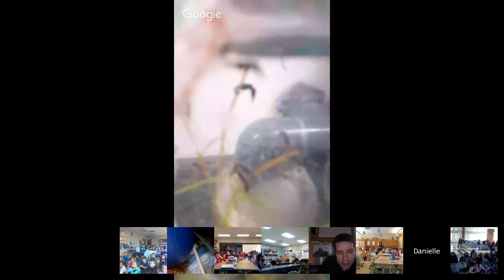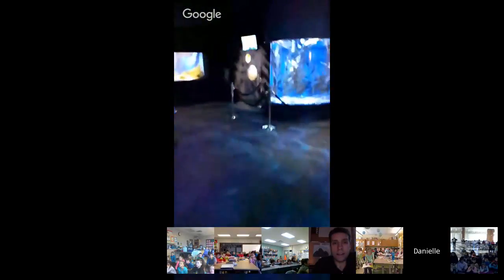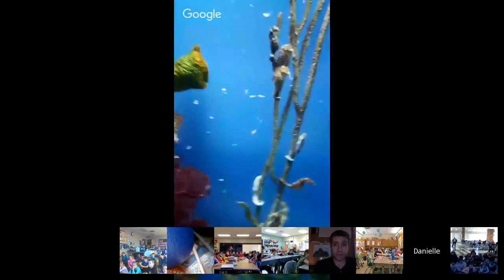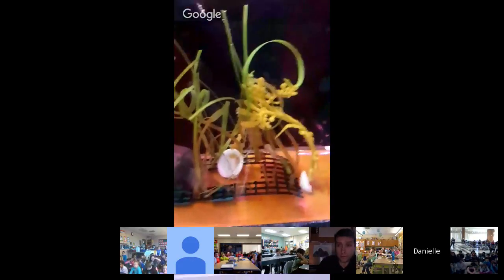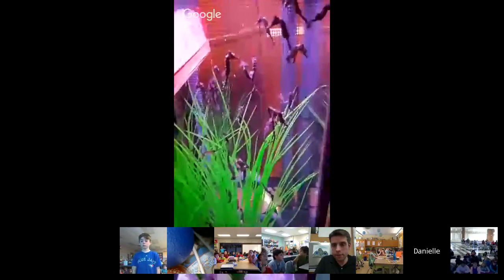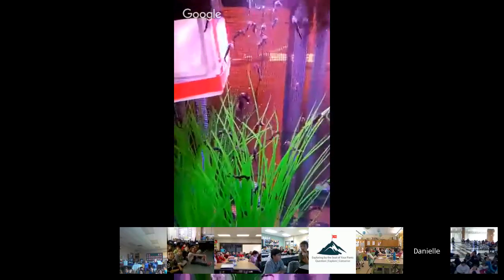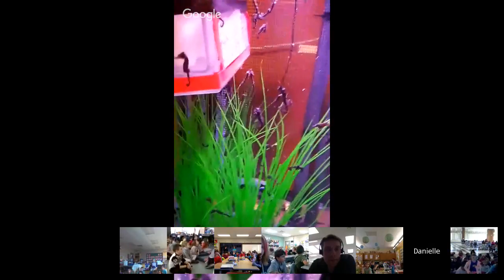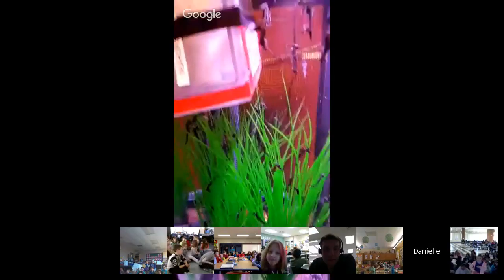Ripley's Aquarium of Canada: Meet the Seahorses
Aquarist Kaitlyn Wagner will be demonstrating how she feeds and cares for her adult seahorses (various species). She will also be showing her rearing system for raising newborn and juvenile seahorses born at the aquarium. Seahorse breeding and conservation will be discussed.